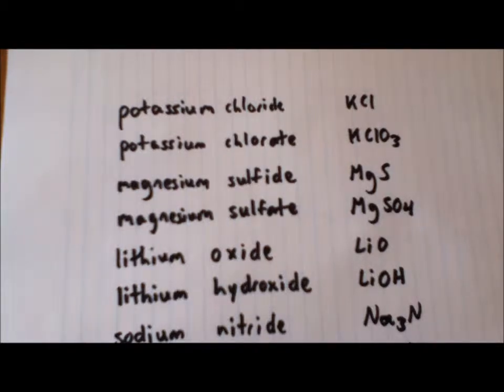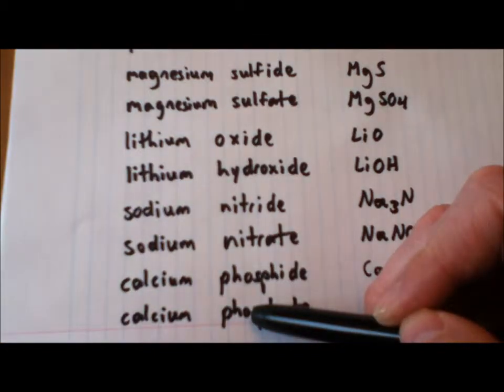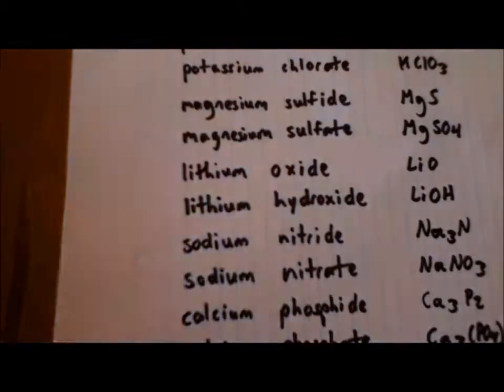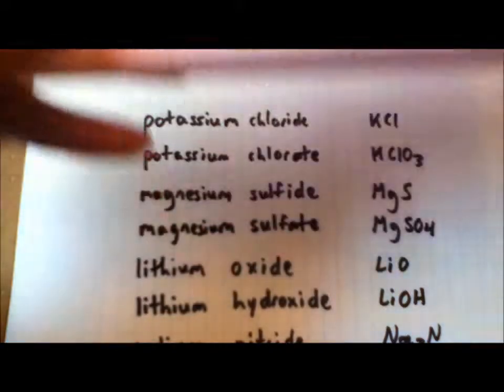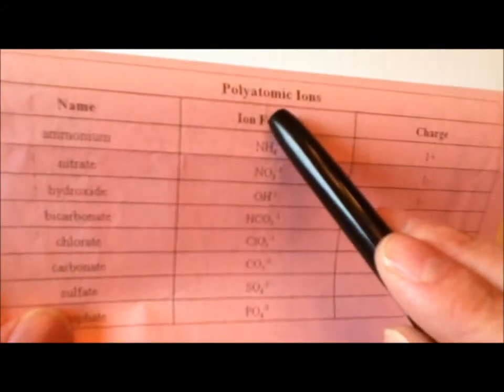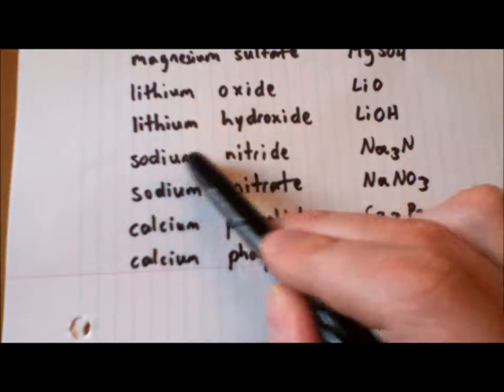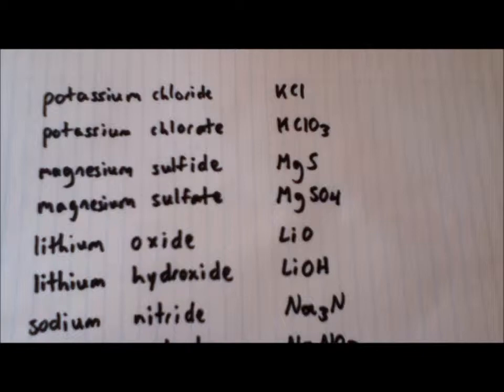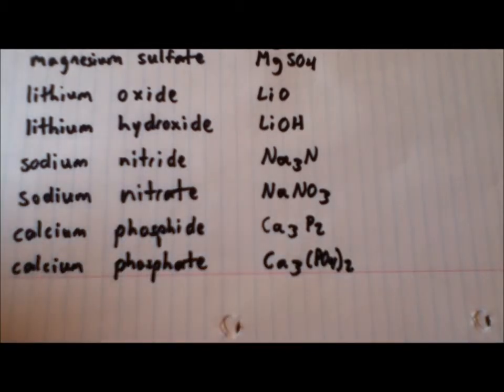Writing Formulas for Ionic and Polyatomic Compounds 4